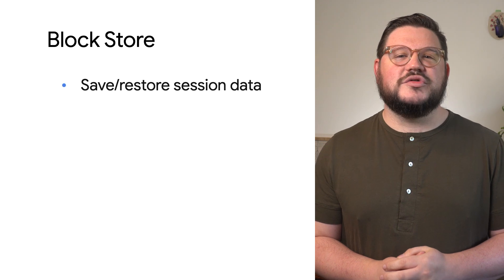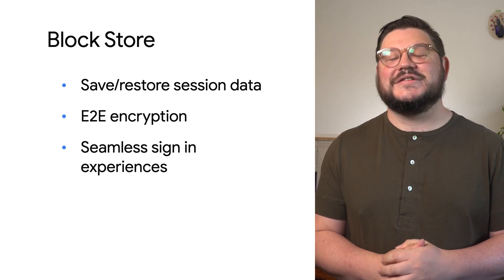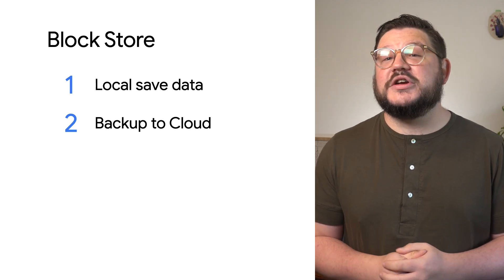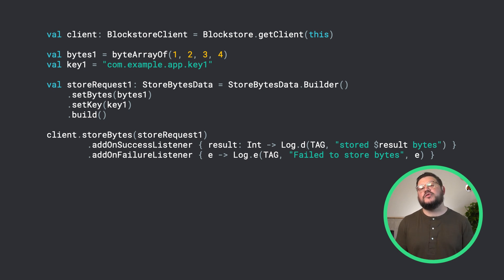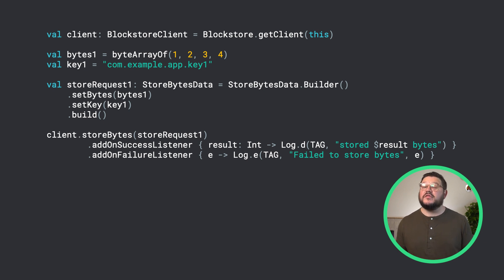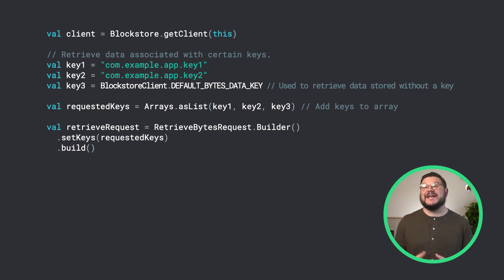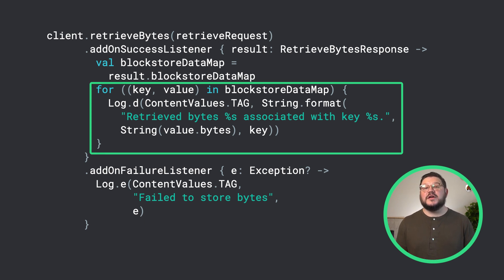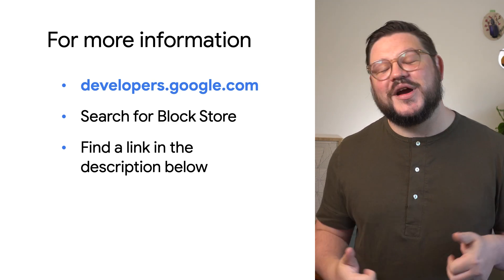Store & retrieve data securely with Block Store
Discover the latest Block Store features that help developers safely store more data and backup to the cloud.

Block Store provides high-performance, scalable, and reliable storage for your applications.

Chapters:
0:00 - Introduction
0:22 - Recap
1:08 - Advantages to Block Store
1:45 - How do Key Pair Values work?
4:15 - Further info/resources